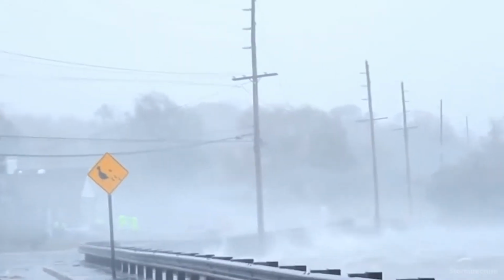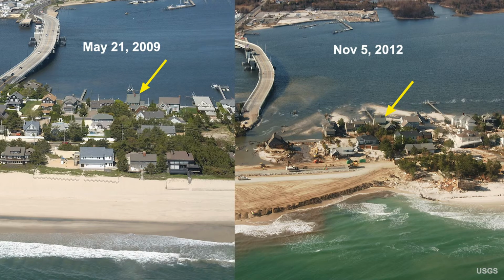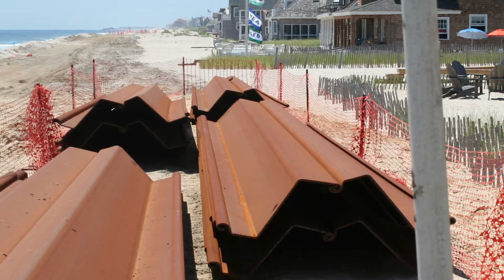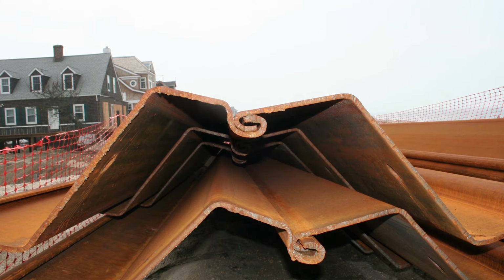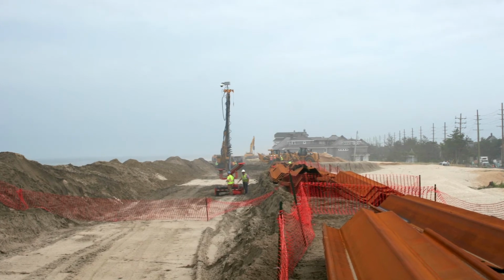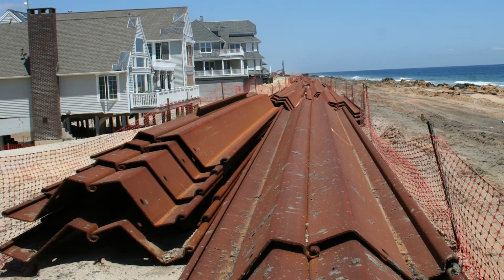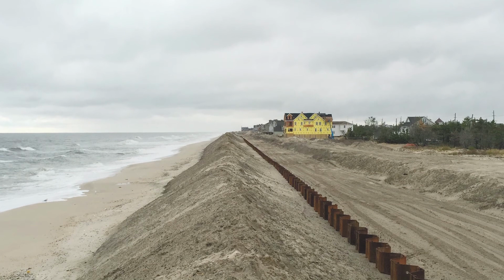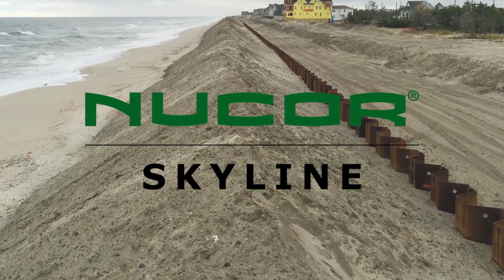Mantoloking Dune Restoration Project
Superstorm Sandy ravaged the shores of New Jersey. See how marine-grade A690 SKZ sheets were used to fabricate a seawall to withstand FEMA’s 100-year storm level requirements.